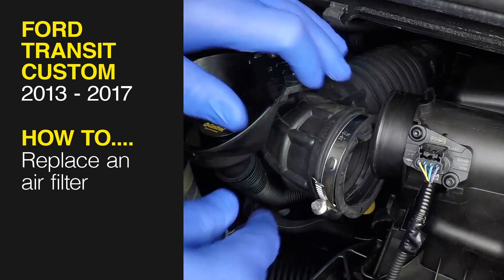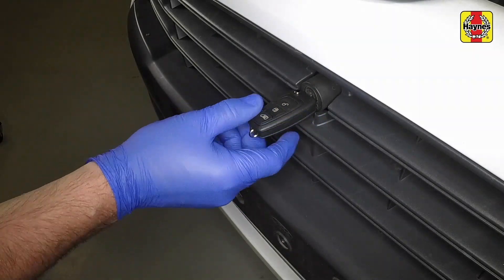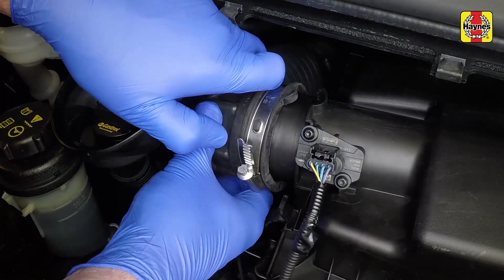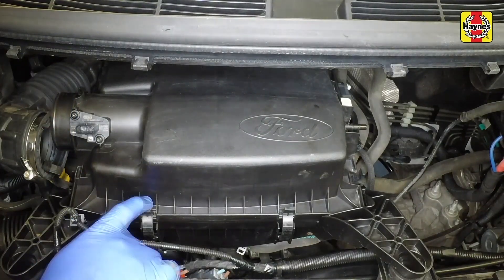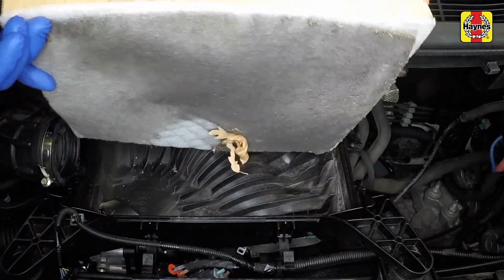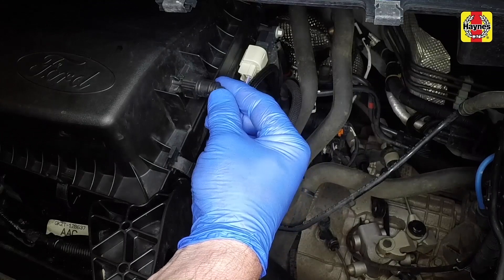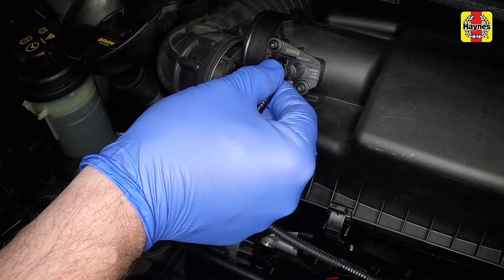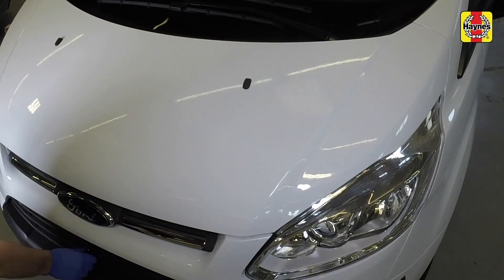How to replace the air filter on the Ford Transit Custom 2013 to 2017 Diesel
Do you need to change the air filter on your 2013 to 2017 Ford Transit Custom van but don't know where to start? This video tutorial shows you step-by-step how to do it!

Our Ford Transit Custom manual covers 62 to 67 reg plates and includes videos for some of the most common jobs, which you can see here in this playlist.

What's covered:
Diesel:
Ford Transit Custom 2.0 litre (1996cc) EcoBlue November 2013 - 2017
Ford Transit Custom 2.2 litre (2198cc) Duratorq November 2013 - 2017

Also covers most mechanical features of Tourneo Custom.

Does NOT cover automatic transmission, specialist bodywork/conversions, or technical changes made for 2018 model year (Dec 2017 onward). Does NOT cover Transit Courier or Connect ranges, or new Transit (full size) range introduced for 2014.